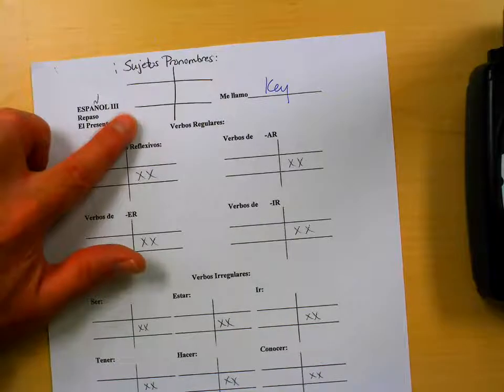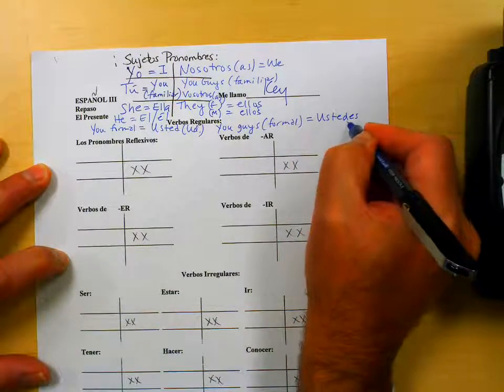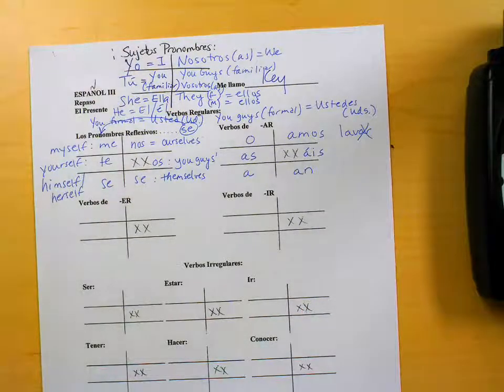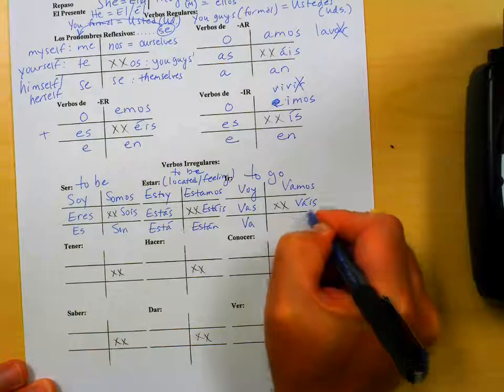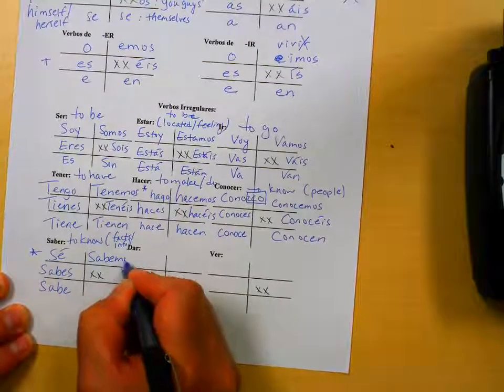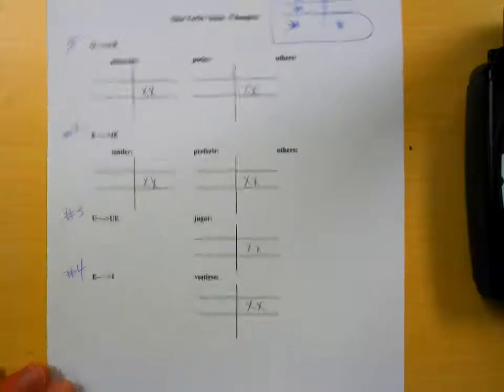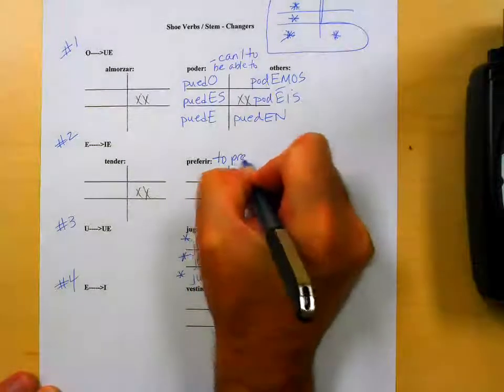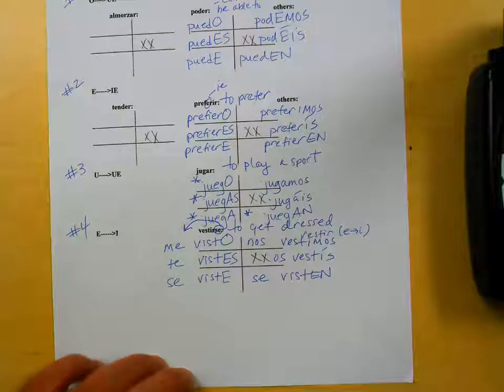Spanish 3 Notes on Conjugating in the Present Tense